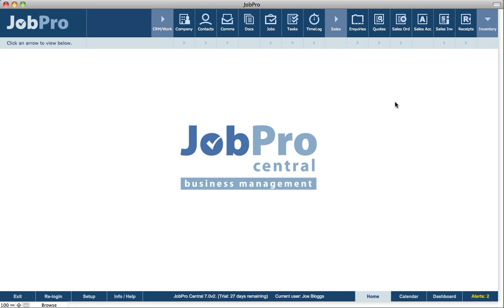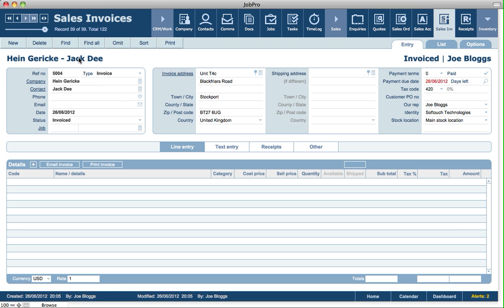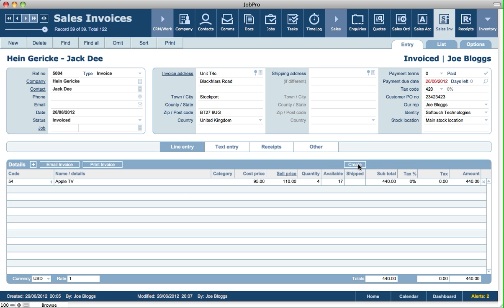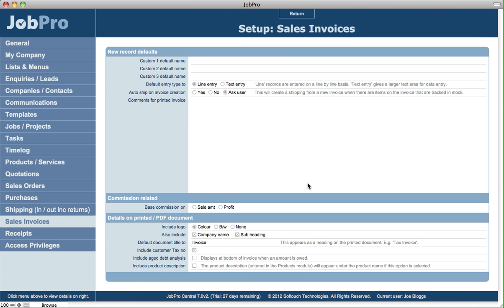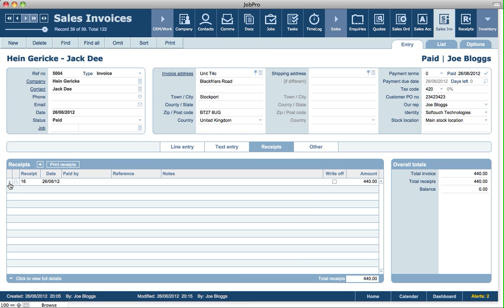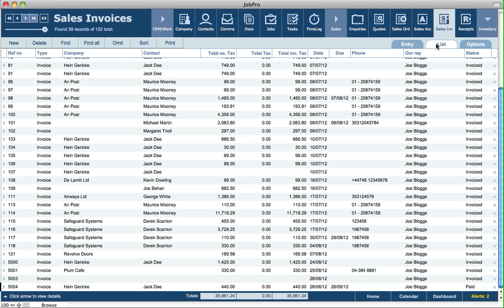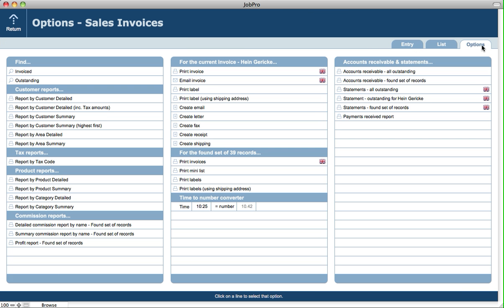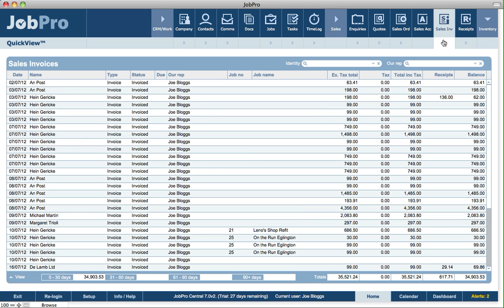Sales Invoices Module Overview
Sales Invoices Module Overview in JobPro